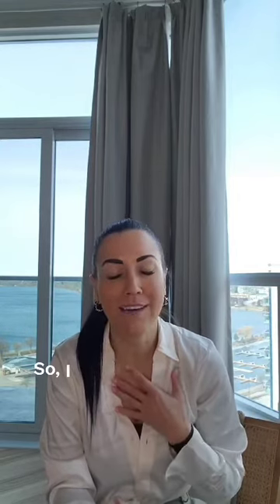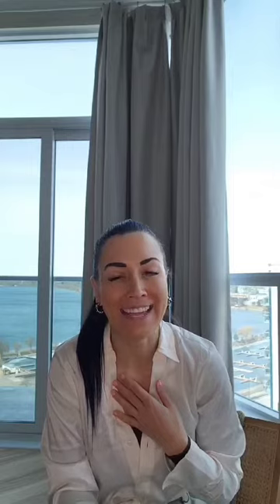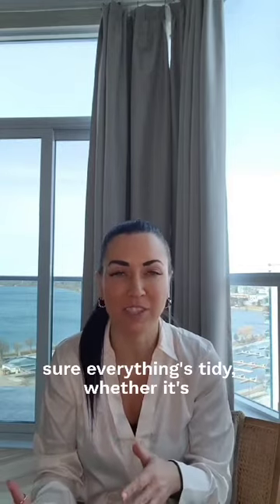What should you do to get your home sale ready?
Ready to sell? 🏡 Prep your home like a pro with these must-do tips!

𝗙𝗼𝗿 𝗺𝗼𝗿𝗲 𝗿𝗲𝗮𝗹 𝗲𝘀𝘁𝗮𝘁𝗲 𝘁𝗶𝗽𝘀:
Cripps Realty